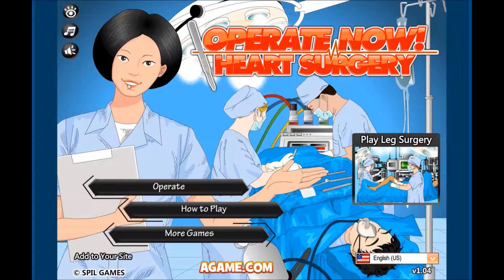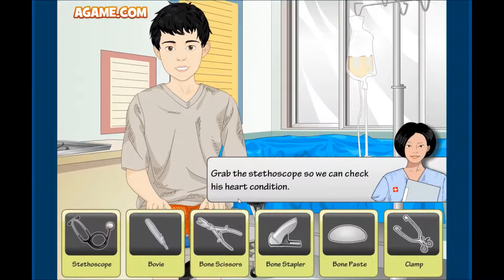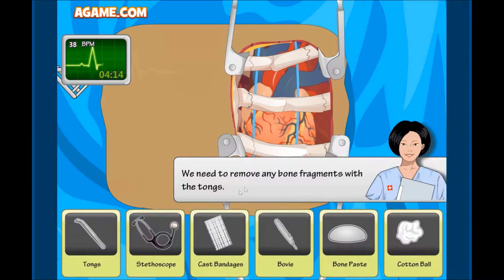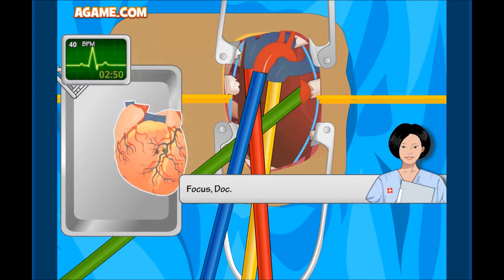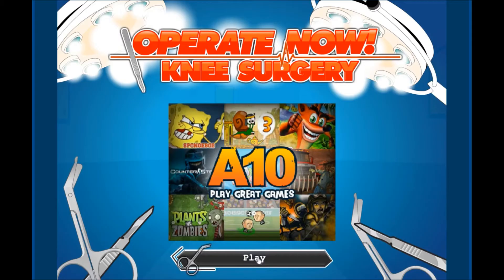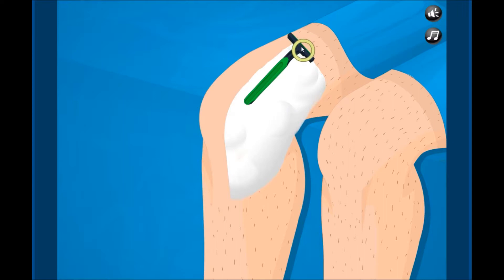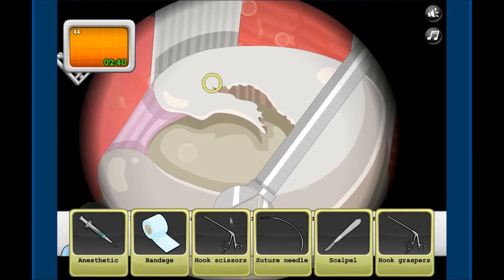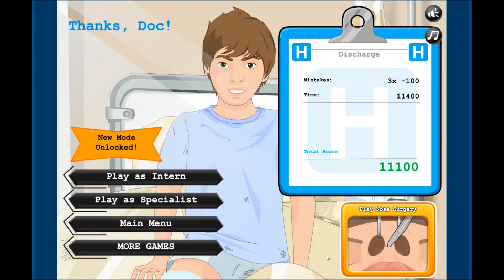SURGERY | Pump that heart!!! | HD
SURGERY? Never before have I thought I would be a surgeon. But for today I have become Dr. yuuuup and will be giving Heart and Knee surgery to two different patients. Don't worry I know what I'm doing...

Video Info: (NO DOWNLOAD REQUIRED)

YUUUUP's stuff...

MC Server IP of YUUUUP:
gamercube.ddns.net

My partner's stuff...

YUUUUP's friends homes...